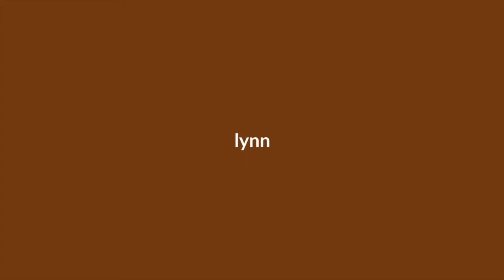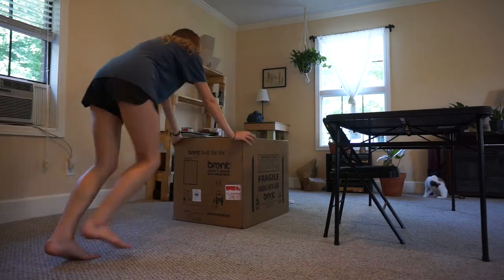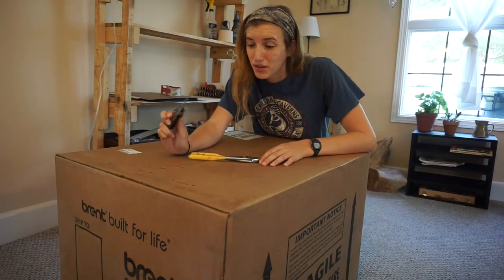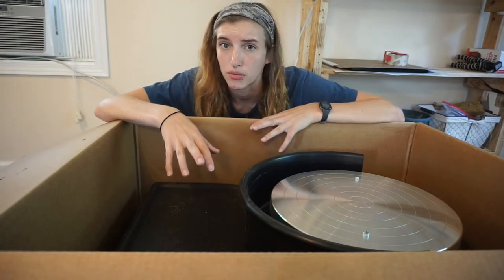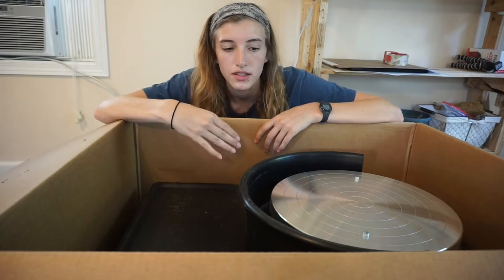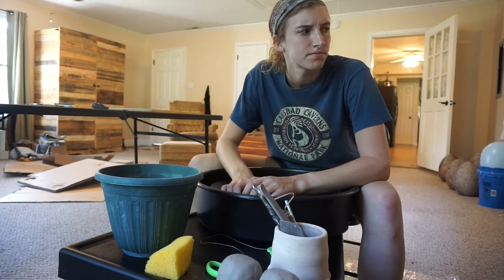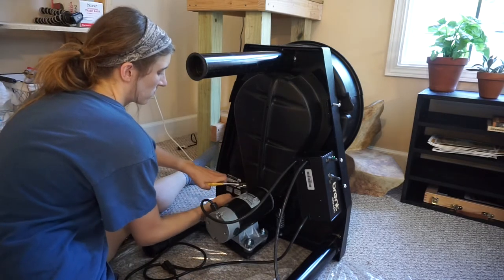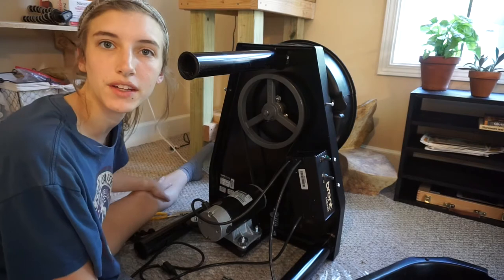I BOUGHT A POTTERY WHEEL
Watch as I open my brand new black Brent CXC pottery wheel!